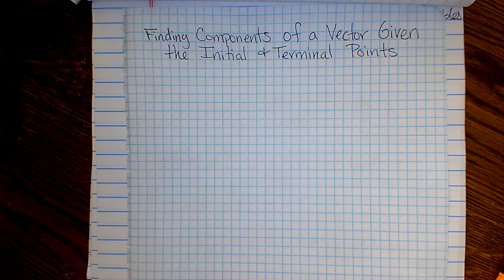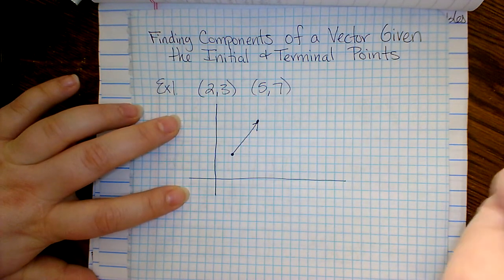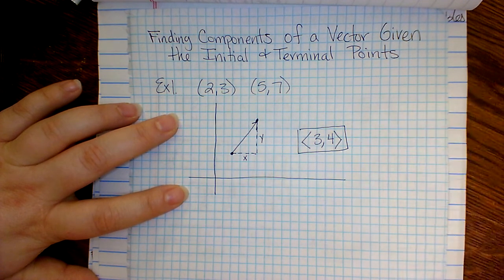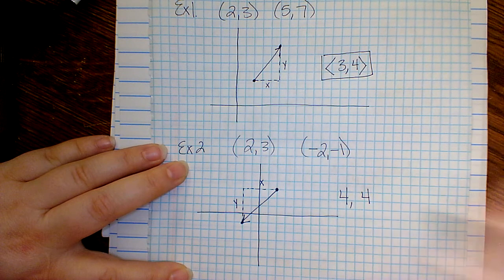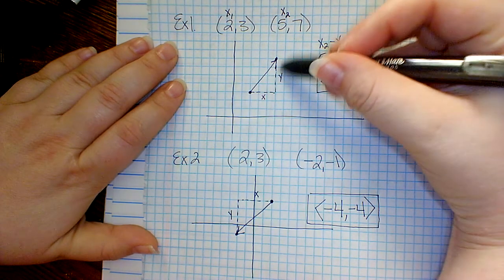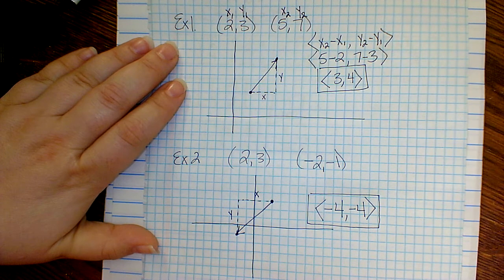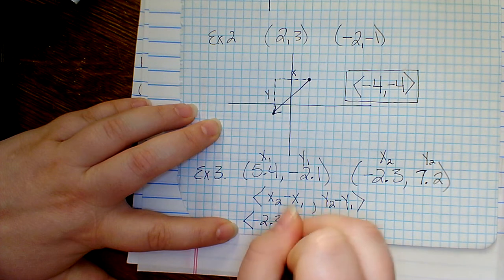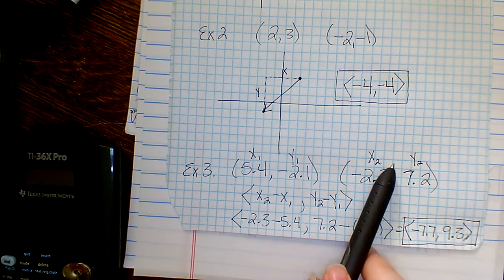Finding Component Form of a Vector Given the Initial and Terminal Points